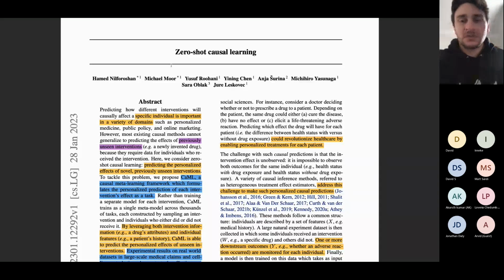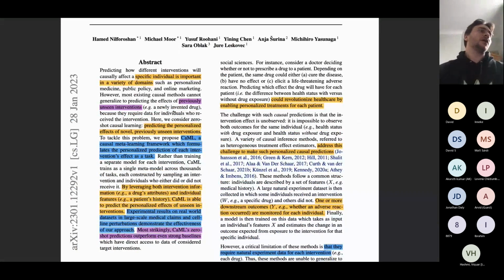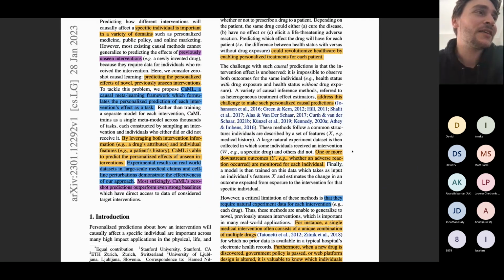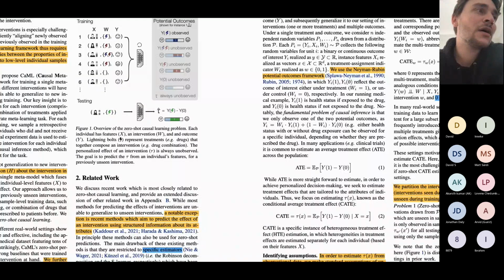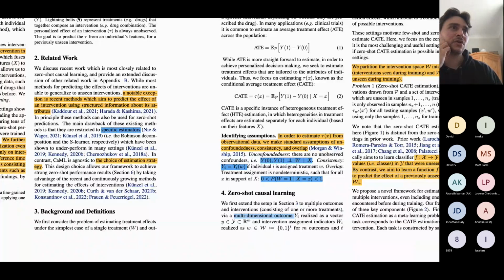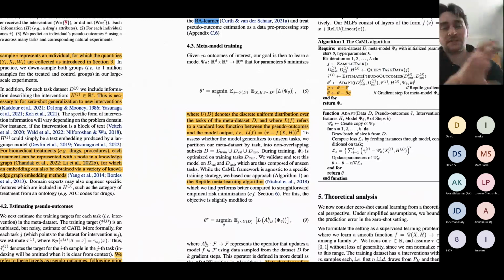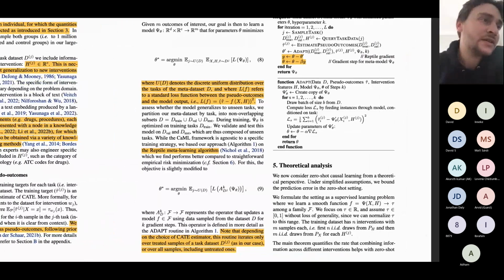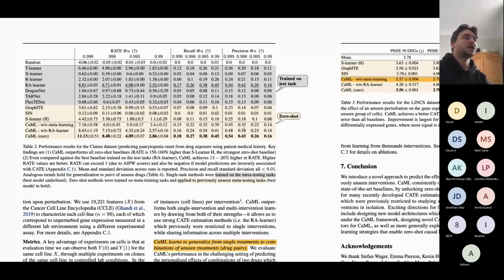Paper Club with Peter - Zero-shot casual learning